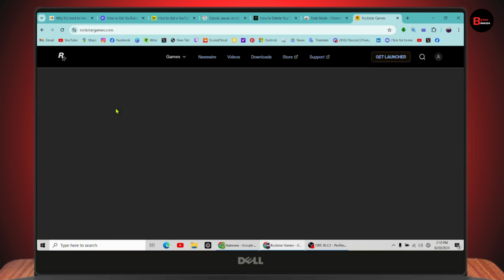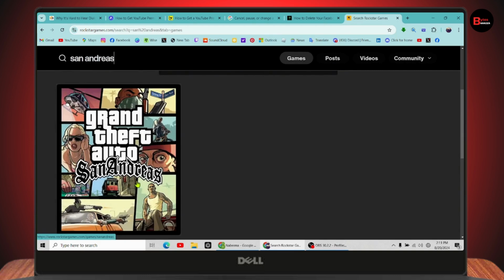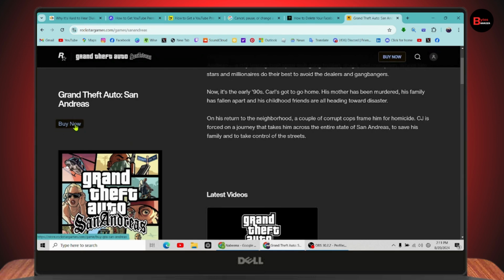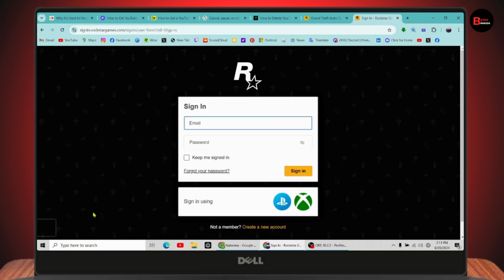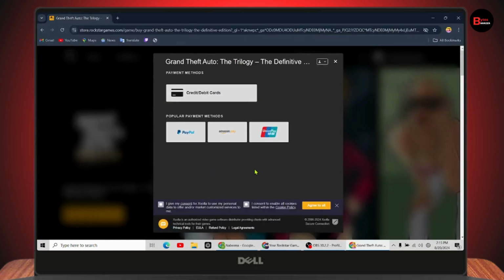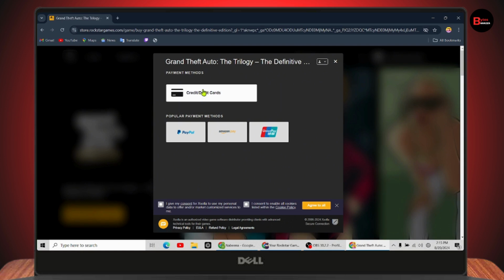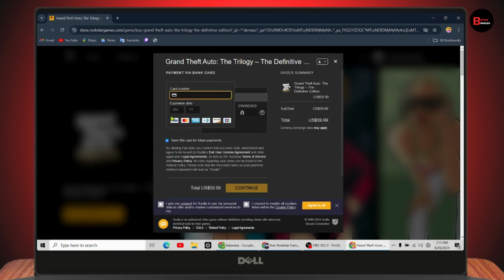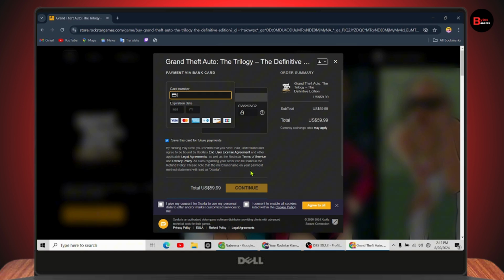How To Download Gta San Andreas On PC/Laptop For Free 2024 | Windows 11/10/8/7 GTA San Andreas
How To Download Gta San Andreas On PC Or Laptop For Free
gta san andreas download pc
how to download san andreas in laptop
how to download gta san andreas in laptop
how to install gta san andreas pc
how to download gta san andreas in pc free

Welcome to our step-by-step guide on how to download GTA San Andreas on your PC or laptop for free! In this video, we'll walk you through the process of acquiring and installing the game, including safe and legitimate methods to ensure you get the best experience without any risk.

0:00 - Introduction
0:12 - Finding a Reliable Source for the Game
0:24 - Downloading GTA San Andreas Safely
0:36 - Installing the Game on Your PC or Laptop
0:48 - Conclusion